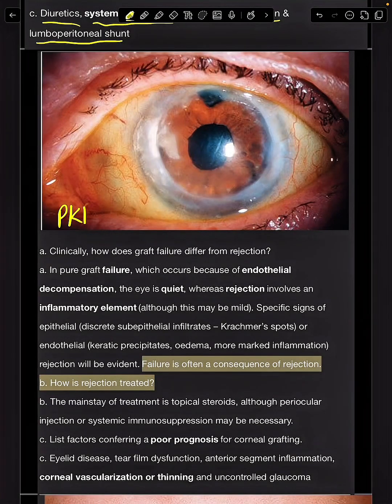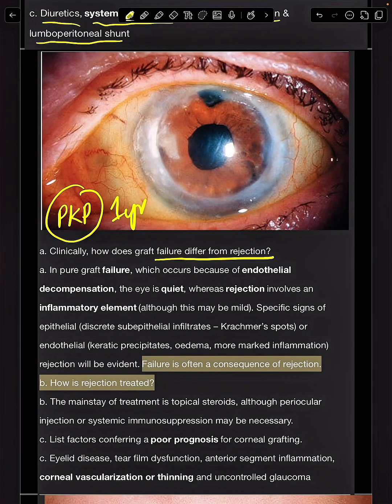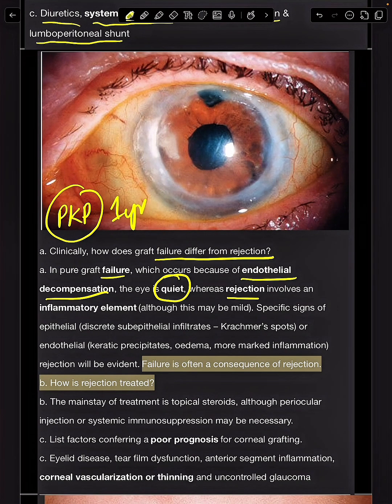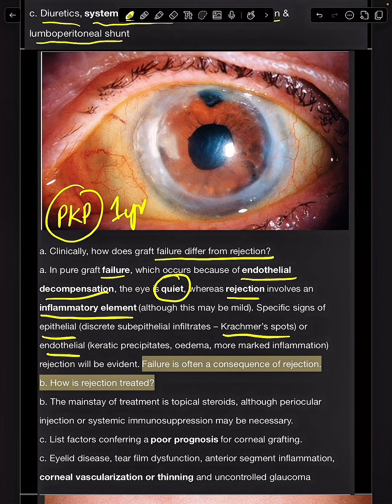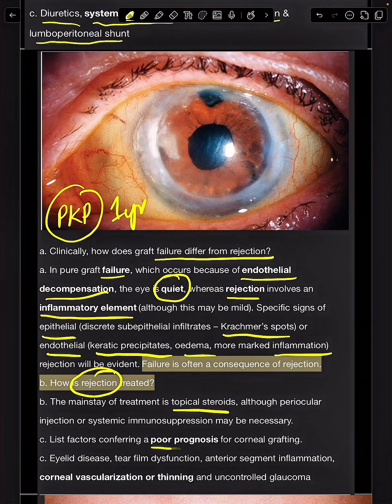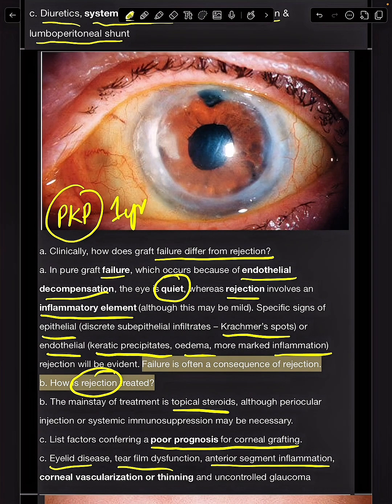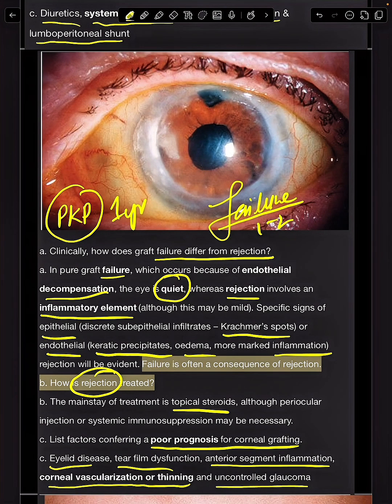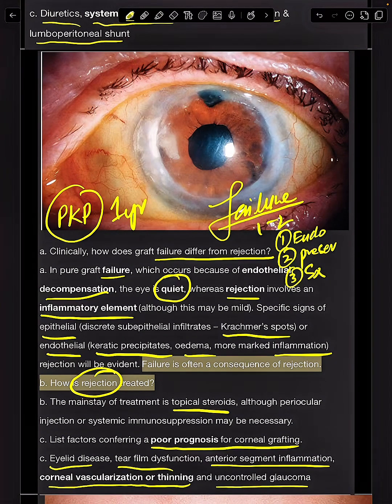Case 41 - Corneal Graft Failure Vs Rejection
It's important to understand the distinction between corneal graft failure and corneal graft rejection after a corneal transplant (keratoplasty). While rejection is a significant cause of graft failure, not all graft failures are due to rejection.
Here's a breakdown of each:
**Corneal Graft Failure**
* **Definition:** Corneal graft failure refers to the irreversible loss of clarity in the transplanted cornea, leading to a decline in vision. It's a broad term encompassing any reason why the graft doesn't function as intended long-term.
* **Causes:** Graft failure can occur due to various reasons, including:
    * **Rejection:** The recipient's immune system attacks the donor cornea.
    * **Primary Graft Failure:** The cornea never achieves clarity from the first postoperative day. This can be due to surgical trauma, poor quality of donor tissue, or improper storage/transport of the tissue.
    * **Infection:** Bacterial, fungal, or viral infections in the cornea.
    * **Glaucoma:** Increased pressure inside the eye.
    * **Recurrence of the original disease:** The condition that necessitated the transplant (like keratoconus or herpes keratitis) may return in the grafted cornea.
    * **Surgical complications:** Issues like loose sutures, wound dehiscence (opening), or astigmatism.
    * **Epithelial downgrowth:** Cells from the surface of the eye grow into the interior.
    * **Late endothelial failure:** The cells on the back surface of the cornea (endothelium) gradually decrease in number over time, leading to swelling and clouding.
    * **Trauma:** Injury to the eye.

**Key Differences Summarized:**
| Feature          | Corneal Graft Failure                                 | Corneal Graft Rejection                                     |
| **Definition** | Irreversible loss of graft clarity and vision.        | Immune system attack on the donor cornea.                   |
| **Cause** | Multiple potential reasons (including rejection).       | Specific immune response to the donor tissue.              |
| **Reversibility** | Often irreversible depending on the cause.            | Potentially reversible with prompt and aggressive treatment. |
| **Treatment Focus** | Addressing the specific underlying cause.           | Suppressing the immune system.                              |
**In essence, corneal graft rejection is one specific and serious cause of corneal graft failure. Recognizing the symptoms of rejection early and seeking immediate medical attention is vital for the survival of the corneal graft.** If you experience any of the symptoms mentioned above after a corneal transplant, it's crucial to contact your ophthalmologist immediately.